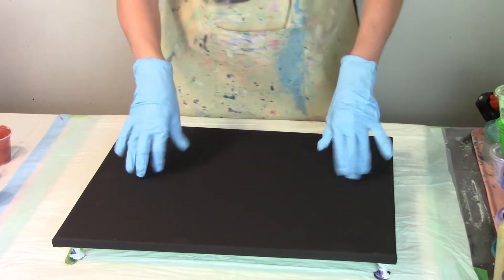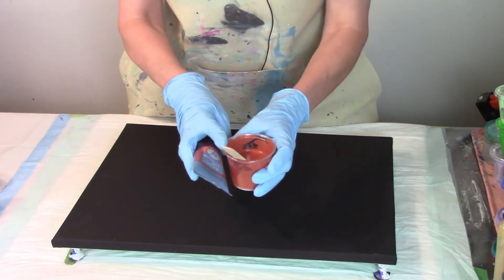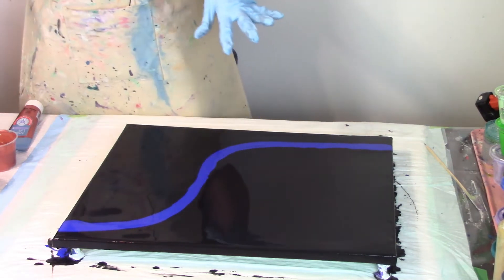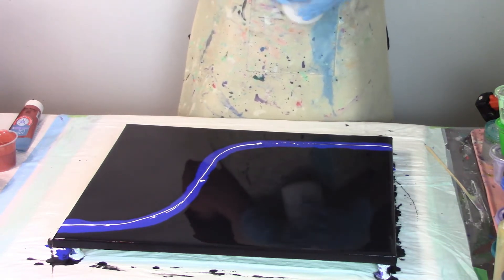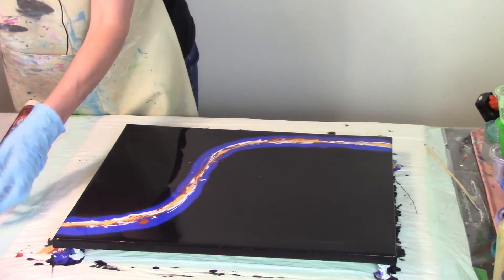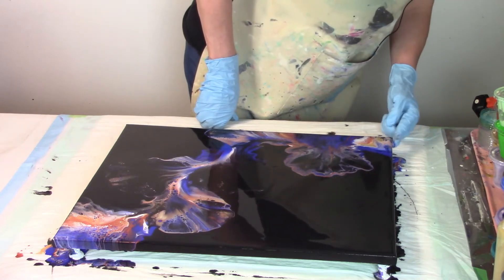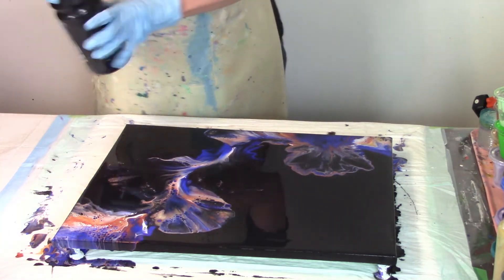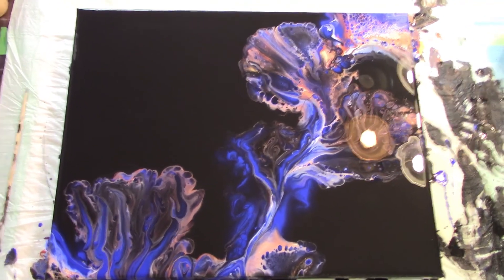BLACK AND BLUE By Christy Cole Artistry Video 175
My videos will explain: How to do acrylic painting, how to do acrylic pouring, how to do pour painting, and how to do the Dutch Pouring Technique. I throw in a Mixed-media, Swipe, or cup pour occasionally.

BLACK AND BLUE #175. I created this lovely painting on a 20-inch (50.8cm) by 16-inch (40.64cm) canvas. Using the traditional Dutch Pour method of laying acrylic paint colors across the canvas, I then used a hair dryer to blow the paint up and down the layers of colors. This lovely acrylic painting was created by using the following acrylic paint colors:

Academy Acrylic:
   Ultramarine Blue
Liquitex Basics:
   Gold
Artist's Loft:
   Copper
   Black - Flood Color
Note:   During drying, the paint did slide a bit which can happen with Dutch Pour painting. Please see the final painting on my next video.

I love reading your comments so keep them coming.

For my art videos I buy my painting supplies from retailers in my area:
Michael's, for canvases and Artists Loft and Liquitex Basics Acrylic paints, varnishes, People sticks for scraping the drips.
Hobby Lobby for Liquitex Basics and Master's Touch and Academy Acrylic, acrylic paints, varnishes, tongue depressors/popsicle sticks, used for scraping the drips.  And canvases, such as their new Paint Pouring canvases by Master's Touch.
Home Depot:  ColorShot paints
OHUHU acrylic paints are ordered off Amazon.
Best Buy for all my technology needs, such as microphone, batteries, tripods, etc.
Note:  I use Liquitex High Gloss Varnish to seal all my paintings.